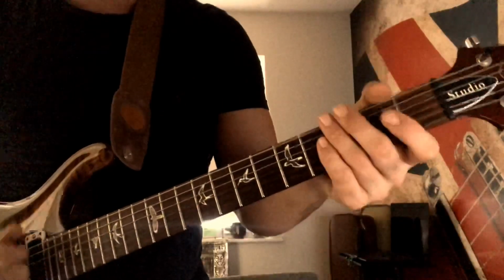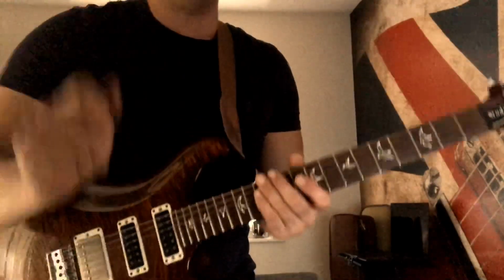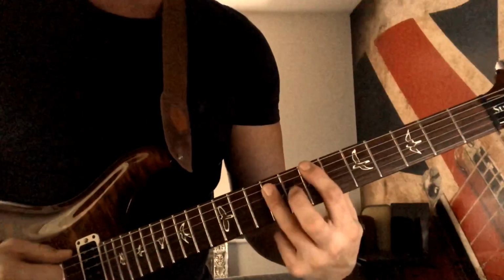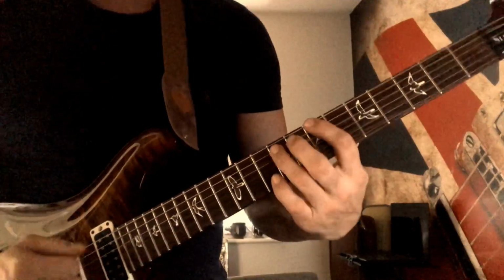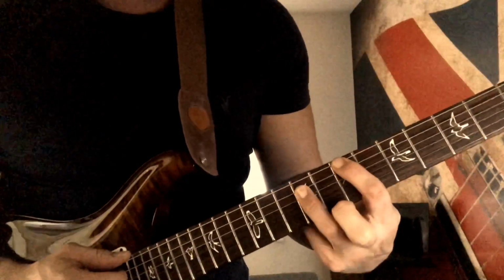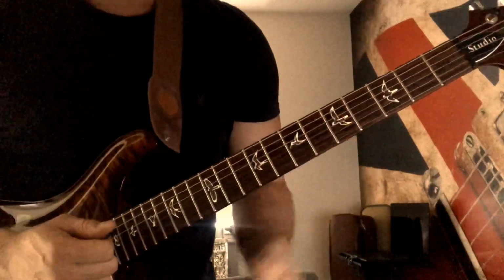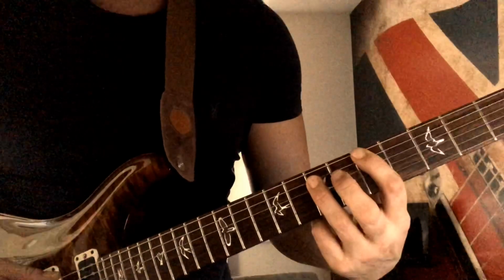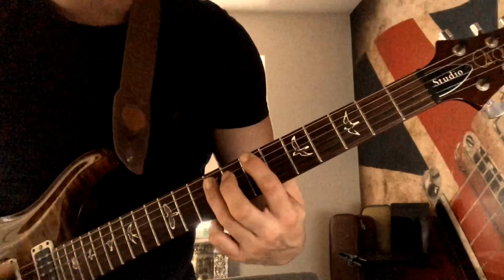20th century boy - trex easy guitar lesson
20th century boy - trex easy guitar lesson